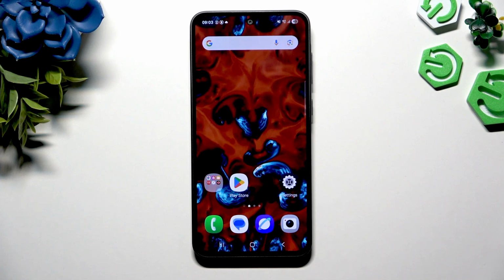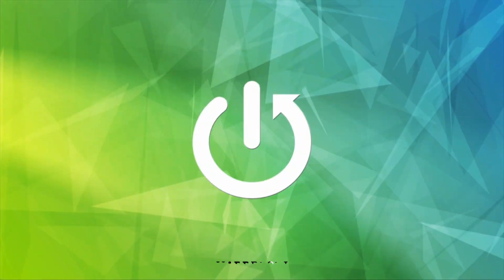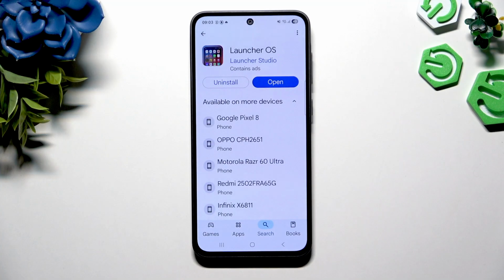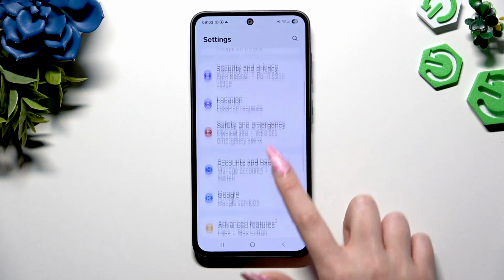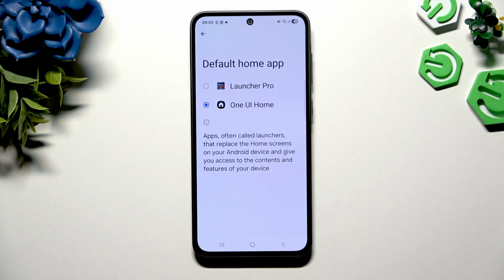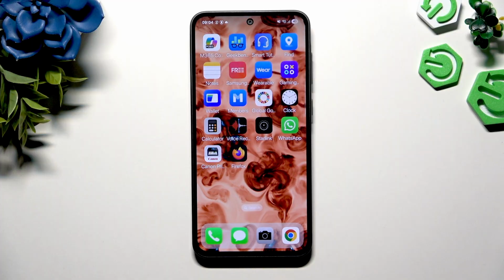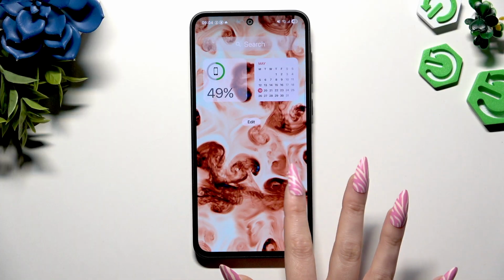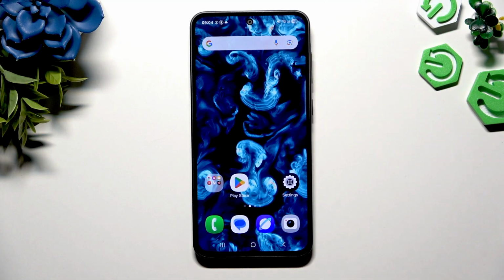SAMSUNG Galaxy M56 5G – How to Download and Apply iOS Launcher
Want to make your SAMSUNG Galaxy M56 5G look and feel like an iPhone? In this video, you’ll learn how to download and apply the iOS Launcher (Launcher iOS) on your Galaxy M56 5G. We’ll show you step-by-step how to get the Apple-style layout using a free app from the Play Store, set it as your default home screen, and switch back to your original launcher whenever you want. This method is simple, safe, and gives your Android device a fresh iOS look. Perfect for anyone who wants to try the iPhone experience on their Samsung phone without losing Android features.

How to download and install iOS Launcher on SAMSUNG Galaxy M56 5G?
How to set iOS Launcher as the default home screen on SAMSUNG Galaxy M56 5G?
How to switch back to the original launcher on SAMSUNG Galaxy M56 5G?

0:00 Introduction
0:10 Open Play Store and search for Launcher iOS
0:22 Download and install Launcher iOS
0:29 Go to Settings and open Apps
0:36 Set Launcher iOS as Home app
0:44 Allow permissions and apply launcher
0:55 Customizing and using the iOS Launcher
1:07 How to revert to default launcher
1:14 Outro